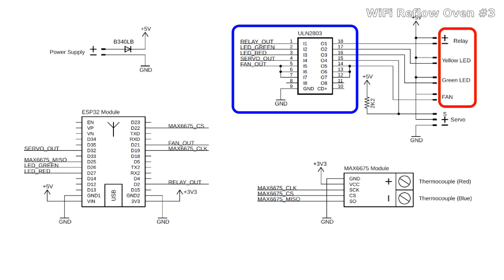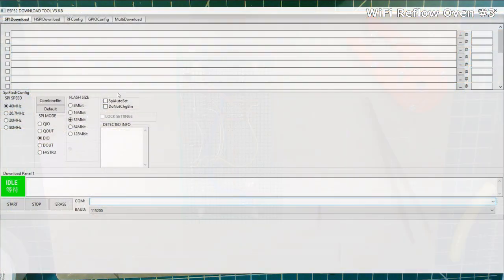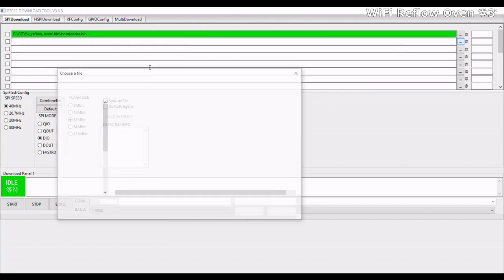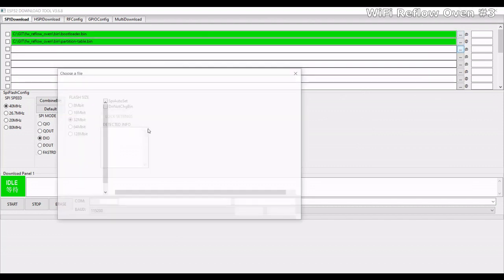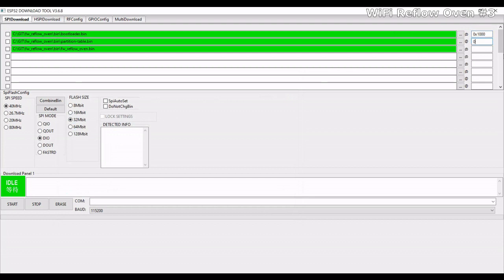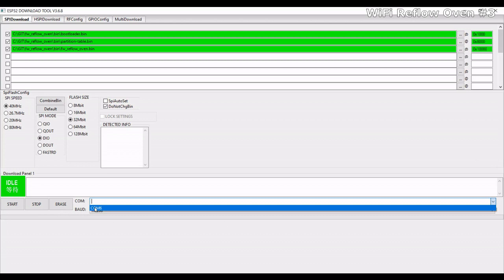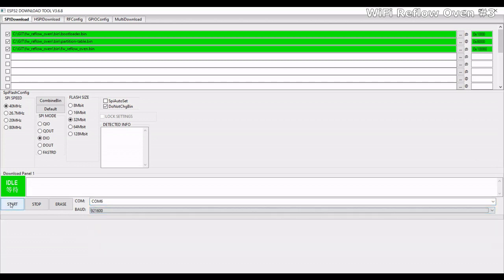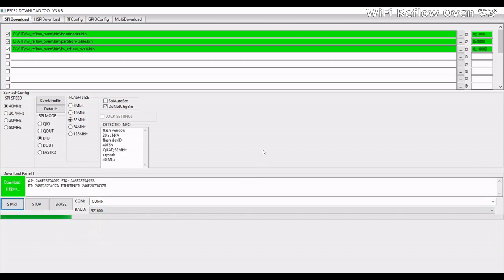WiFi Reflow Oven #3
Notes about the control circuit schematic, how to build it and how to flash the firmware.